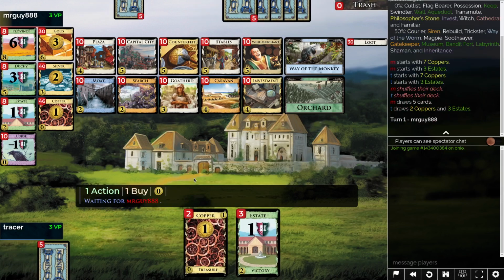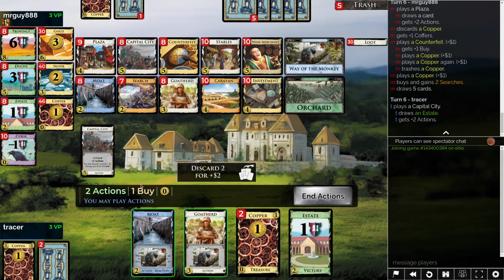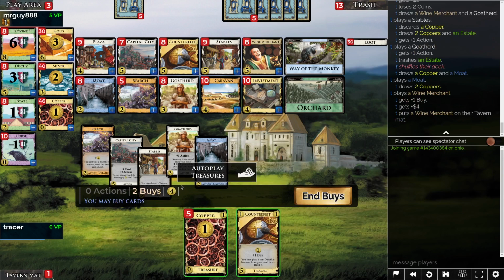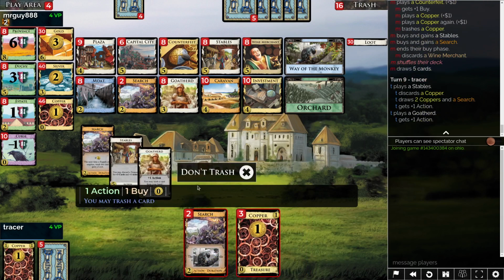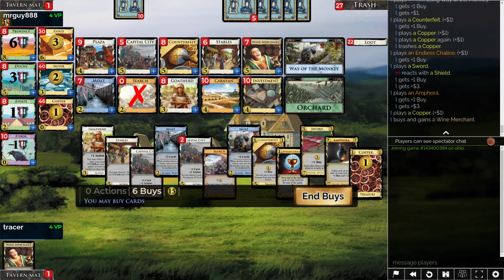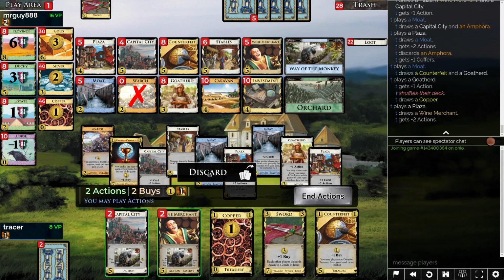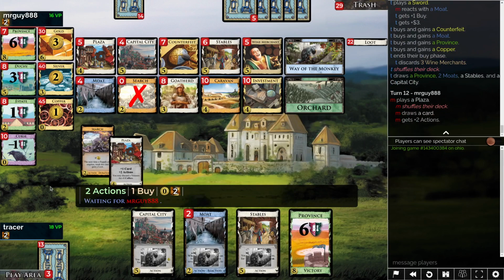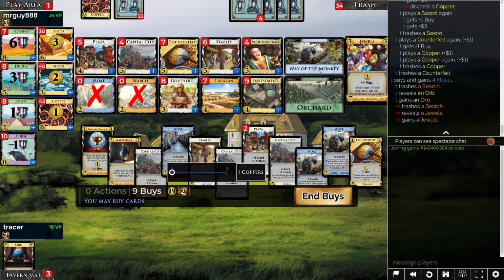Dailyish 2024-04-22: versus mrguy888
Buying your way out of problems

Capital City, Caravan, Counterfeit, Goatherd, Investment, Moat, Plaza, Search, Stables, Wine Merchant, Orchard, Way of the Monkey